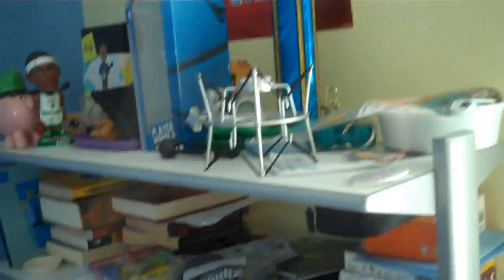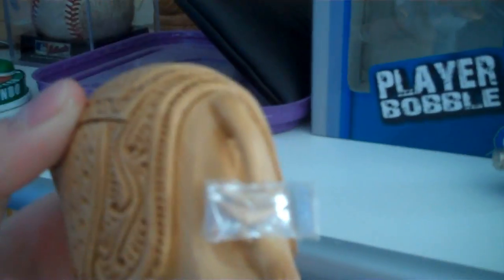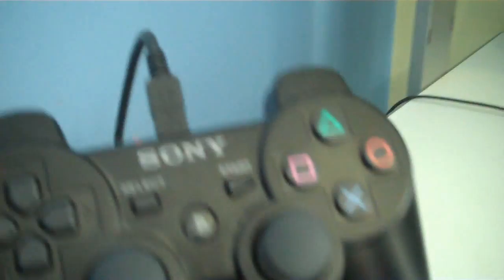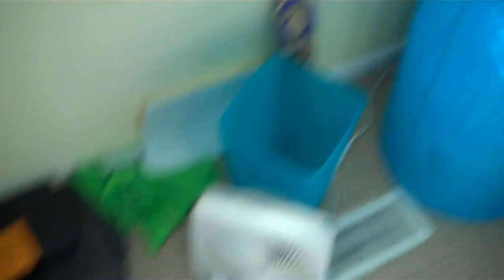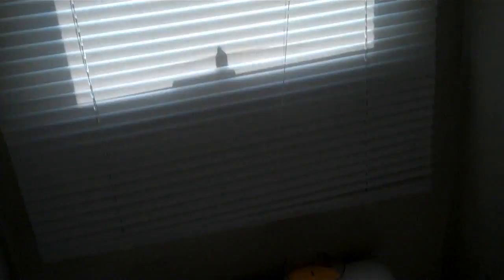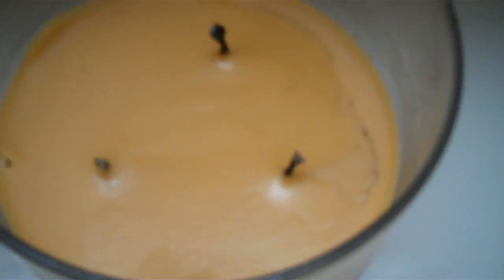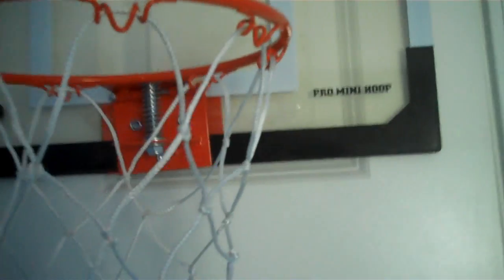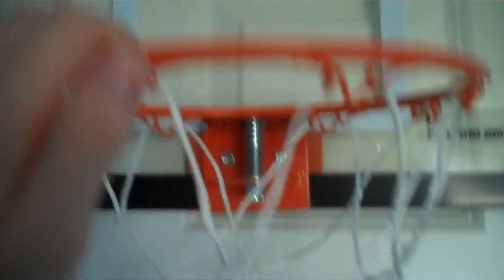100th Video Special : Vlog/Room Tour!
In this special video, I celebrate 100 uploads with this Vlog/Room tour.